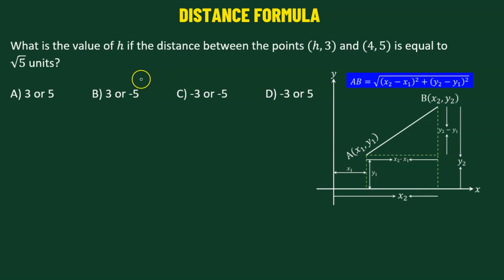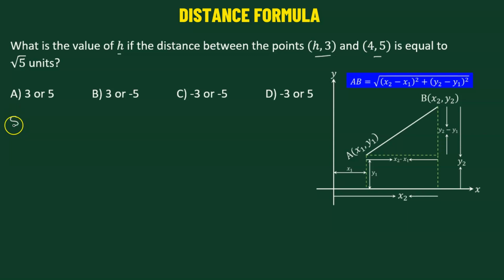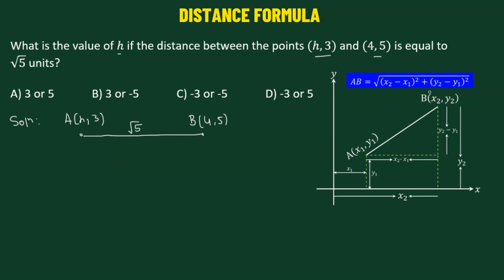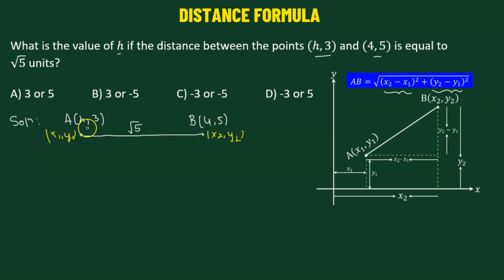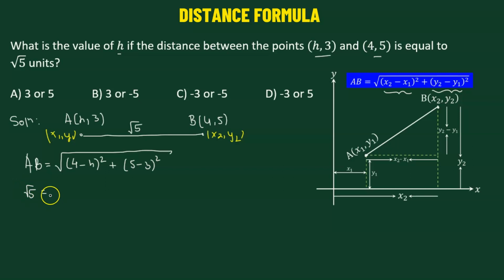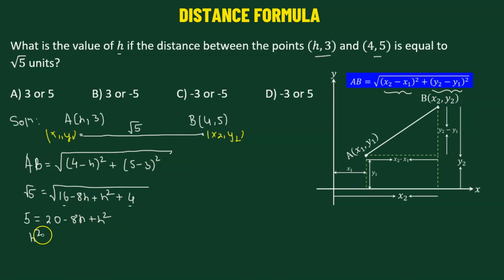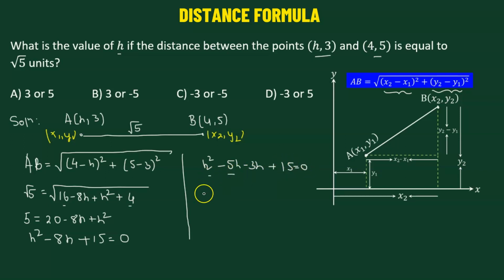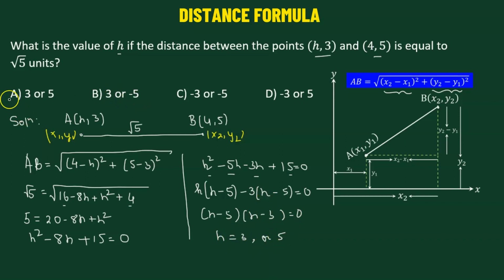20 | Points and their co-ordinates | Distance Formula - Worked Out Problem